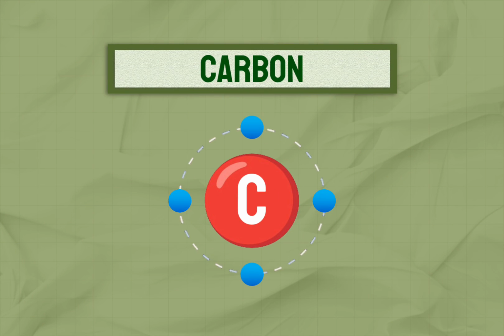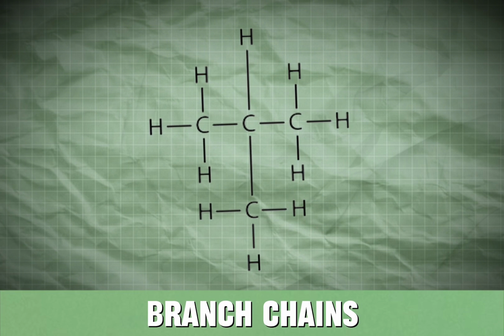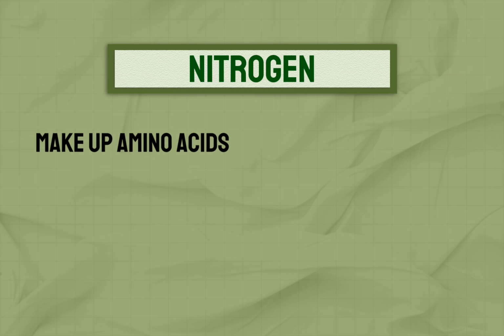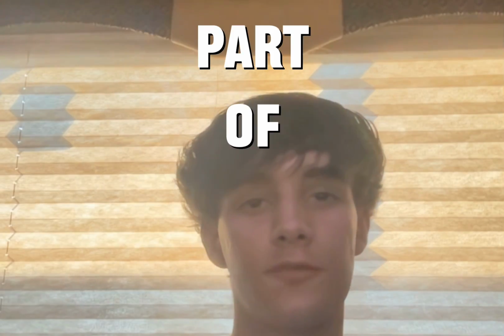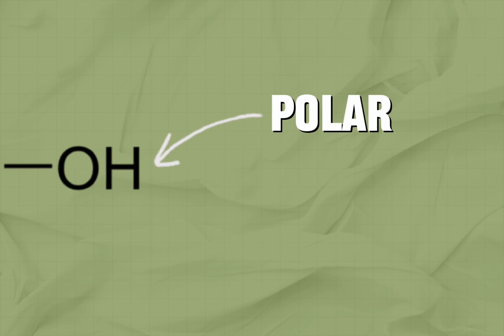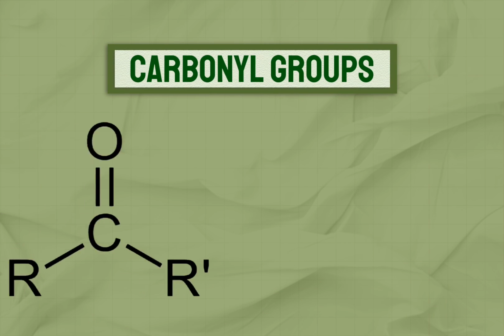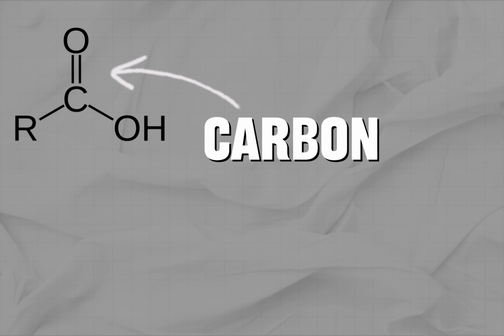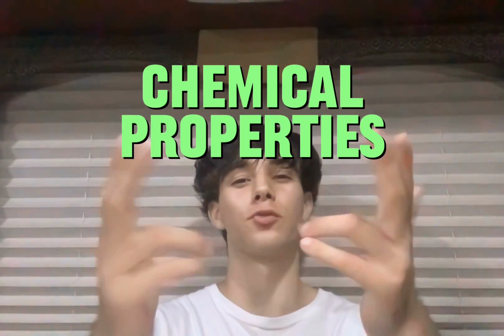Elements of Life [AP Biology Review Unit 1 Topic 2]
This video goes over the most significant Elements of life, part of AP Biology Topic 1.2. All living things are made mostly of six essential elements: carbon, hydrogen, oxygen, nitrogen, phosphorus, and sulfur. These elements are the building blocks of the biological molecules that make up cells and carry out life’s processes. Carbon is the backbone of organic molecules because it can form four stable bonds, allowing for complex structures like chains and rings. Hydrogen and oxygen are key components of water and many organic compounds, and they are involved in important chemical reactions such as cellular respiration and photosynthesis. Nitrogen is a major part of amino acids, which build proteins, and nucleic acids, which make up DNA and RNA. Phosphorus is found in nucleic acids and ATP, the main energy carrier in cells, and it also helps form cell membranes. Sulfur is important in some amino acids and contributes to the structure and function of proteins. Together, these six elements make up most of the mass of living organisms and are essential for building and maintaining life.